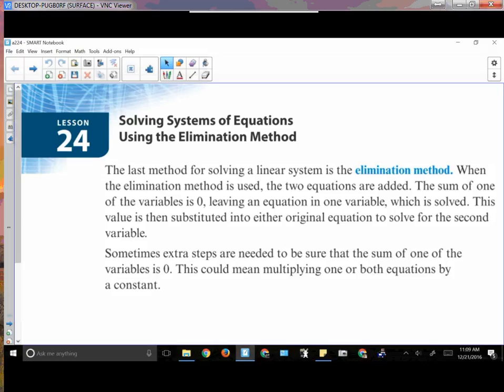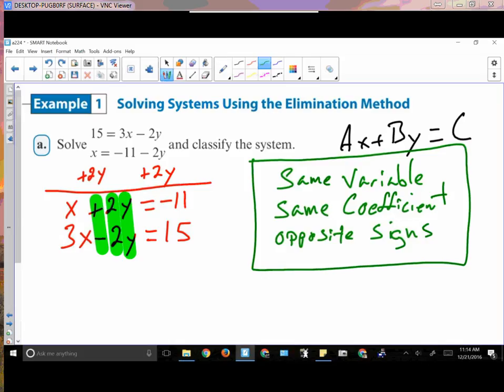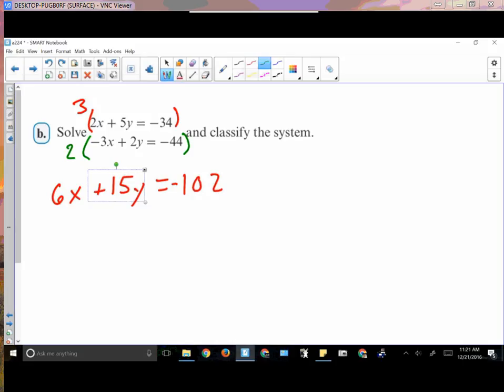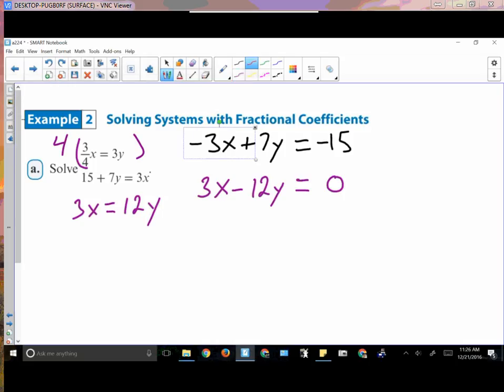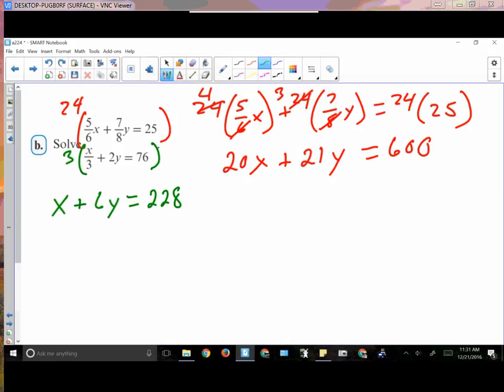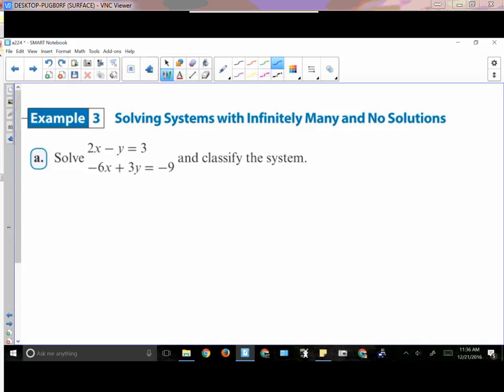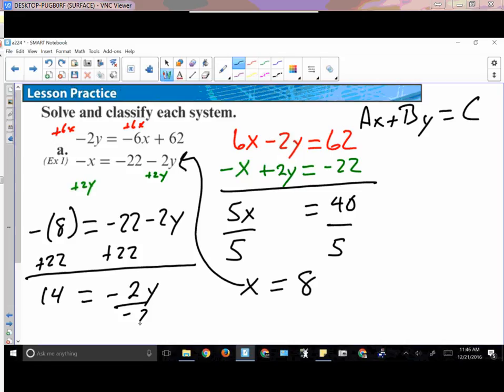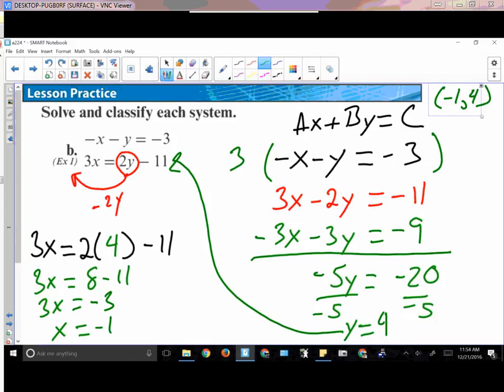December21 1154 a2 24